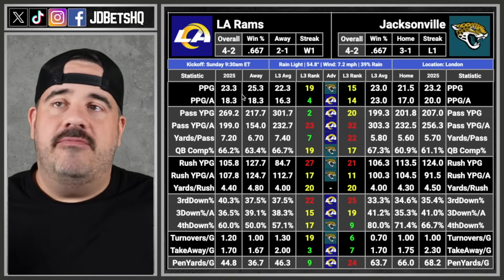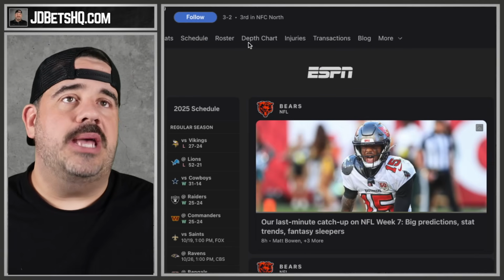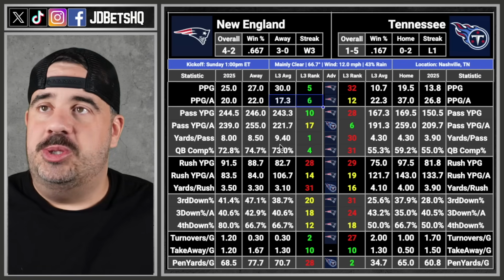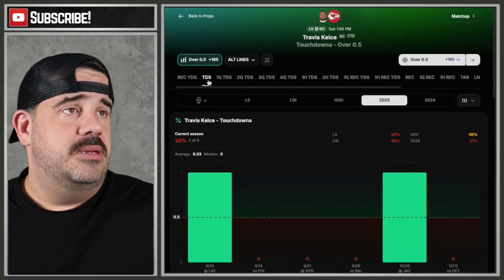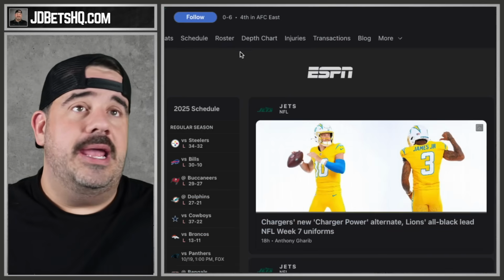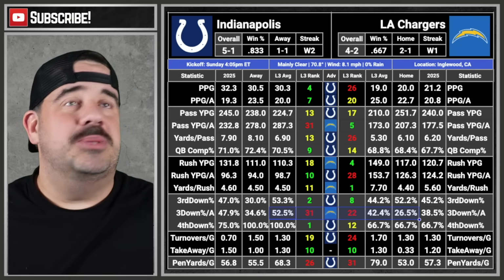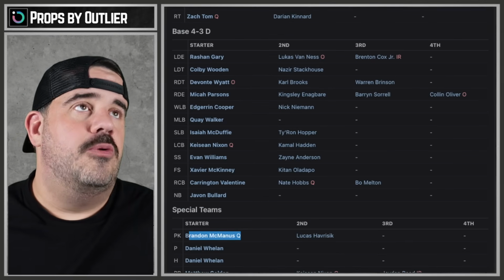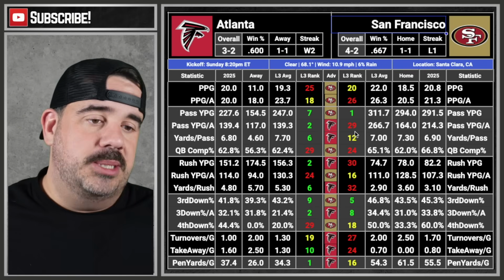NFL SUNDAY PROFIT HUNT | 12 GAMES | TOP PLAYS & PREDICTIONS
NFL video breaking down the game or games listed on the schedule.
I discuss what plays I take as well as which ones I am leaving alone.
Check out the links below for more Perks and Information!
Become a HQ Member and access the following:
- Skip the Video! - Recaps will be typed out in member only chat!
- Access to the Discord Server (Multiple Sports)